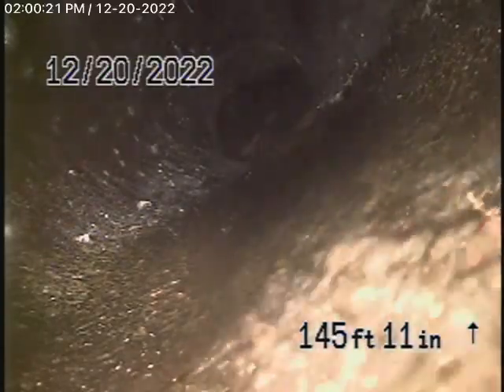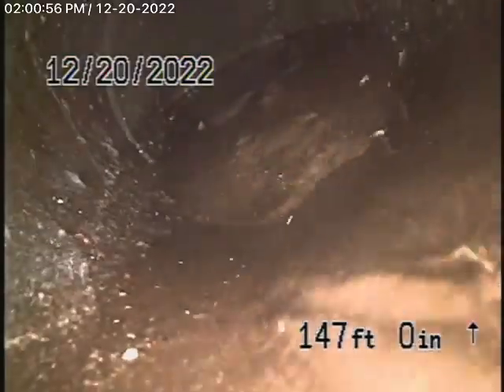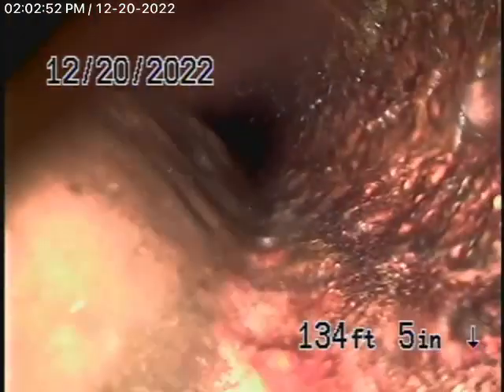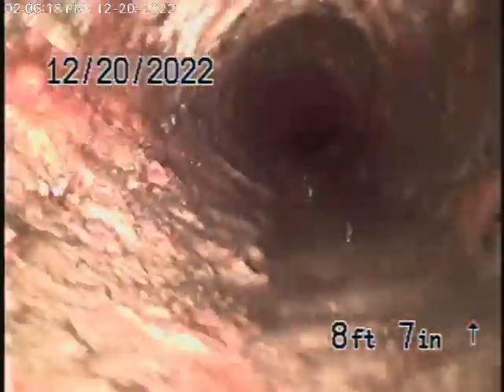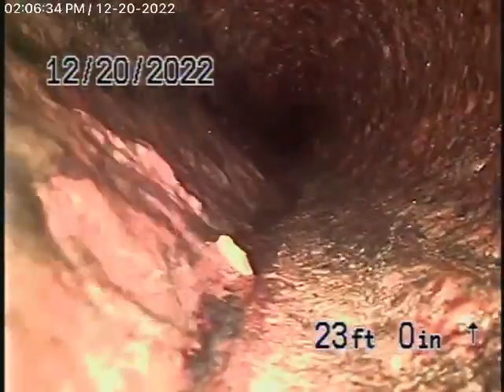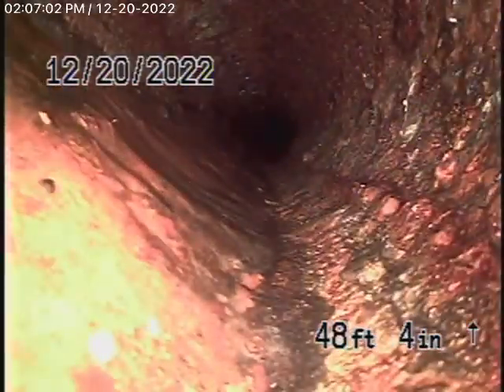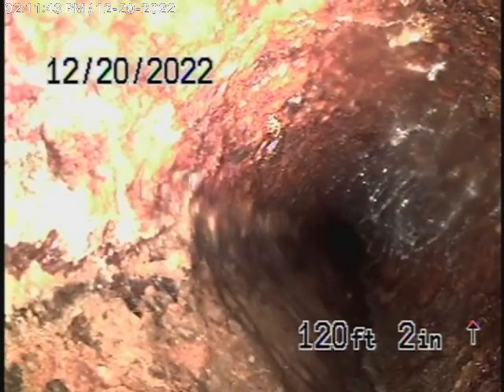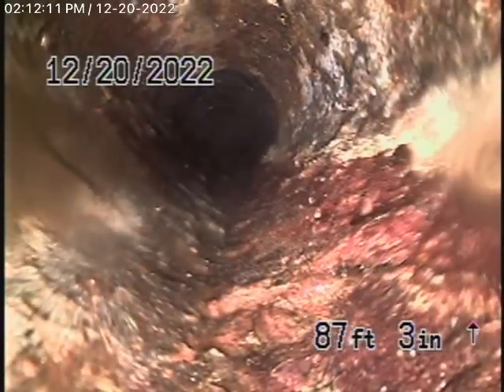5217 Dahlia Dr